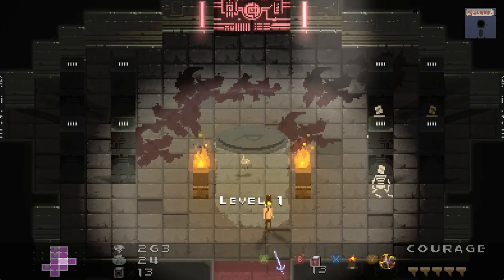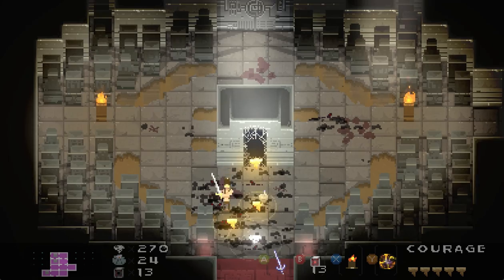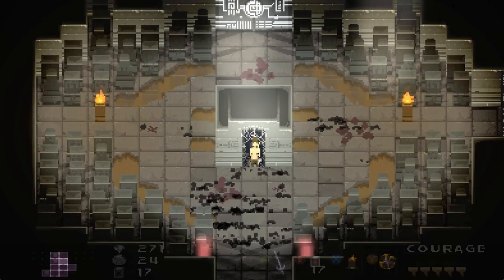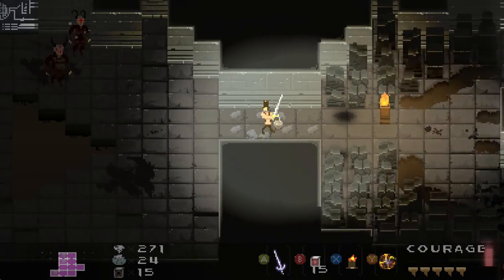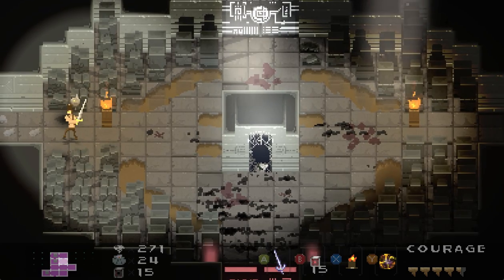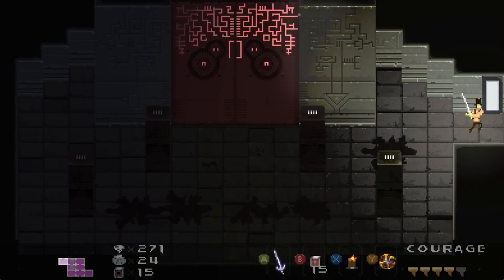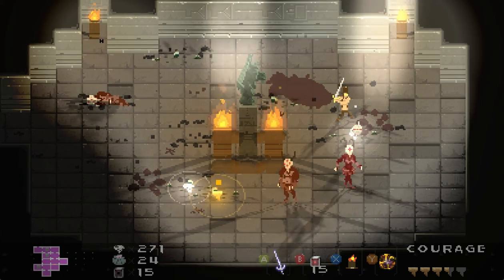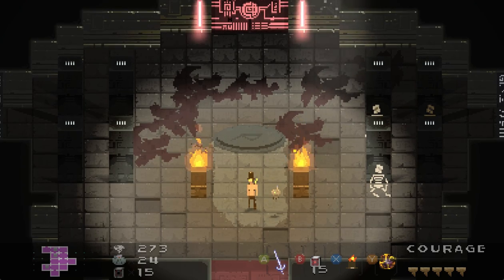Songbringer Beta v0.7.1 - Virlocke Update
Showing the new items, enemies and features in version 0.7.1 of Songbringer's beta.